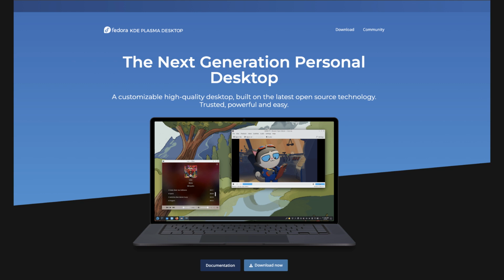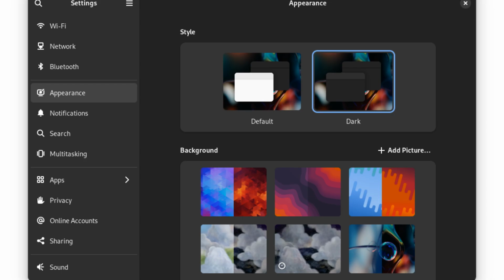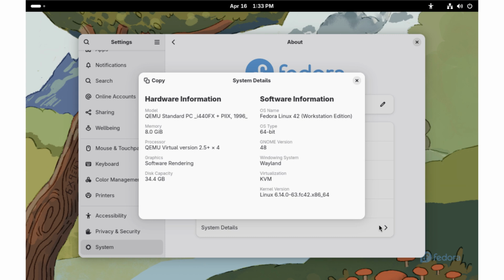Fedora 42 is Here! Discover the Game-Changing Features You Can’t Miss 🚀🔥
Fedora 42 has officially landed, bringing a host of exciting updates and powerful new features for Linux enthusiasts and professionals alike! From cutting-edge desktop improvements to enhanced security and performance, this release is packed with innovations that will elevate your Linux experience. In this video, we dive deep into what makes Fedora 42 stand out, how to upgrade, and why it might just be the best Fedora yet. Whether you’re a developer, sysadmin, or Linux fan, don’t miss this comprehensive overview!